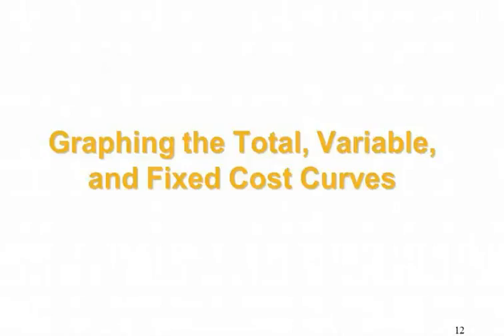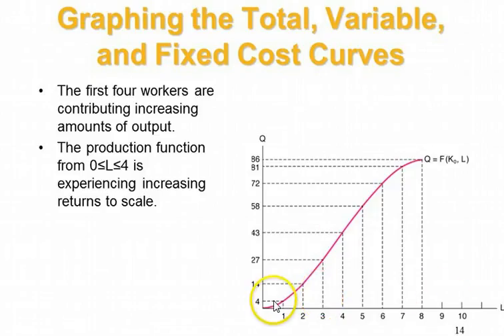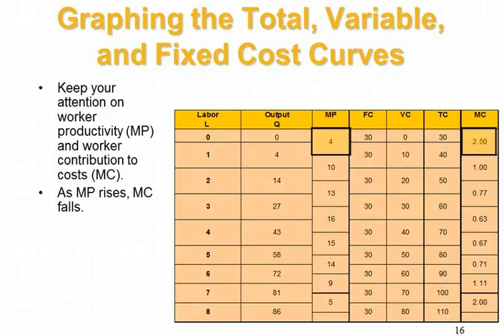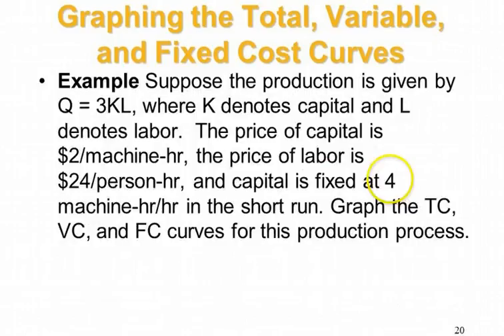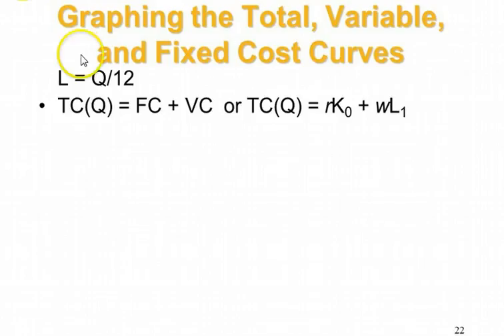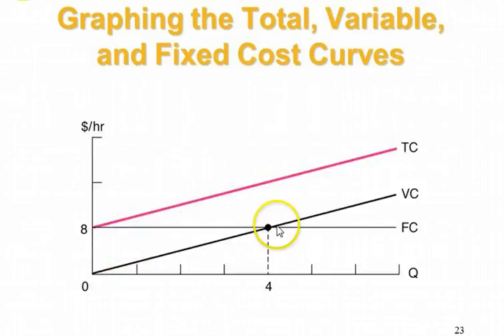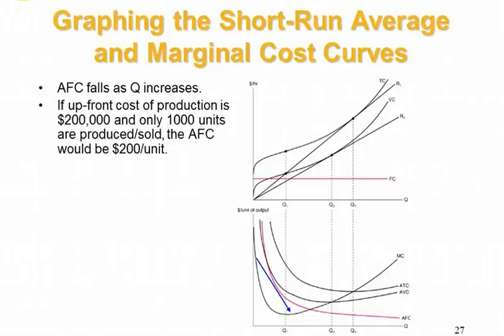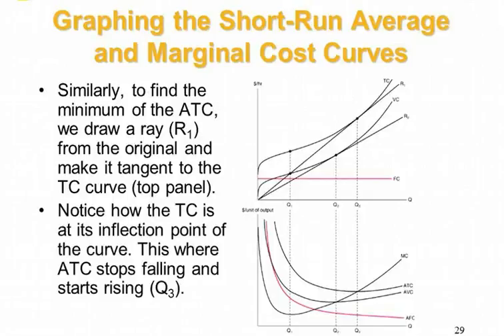Presidio Costs 2